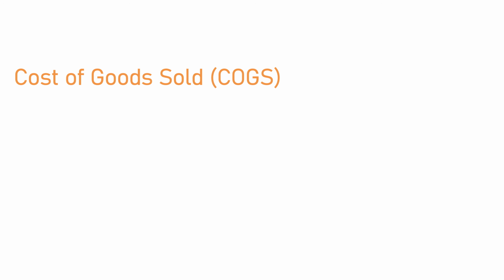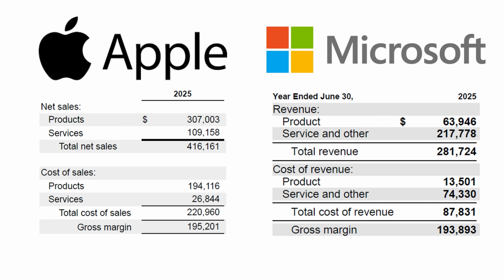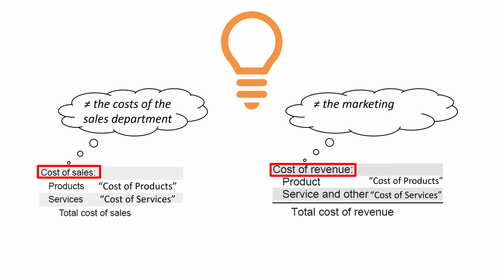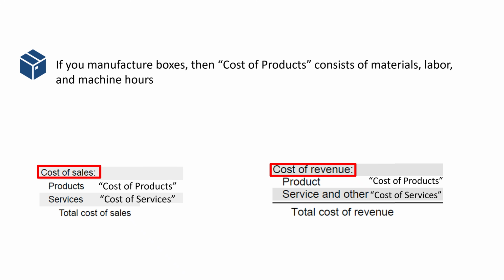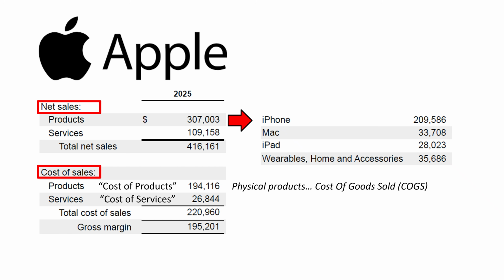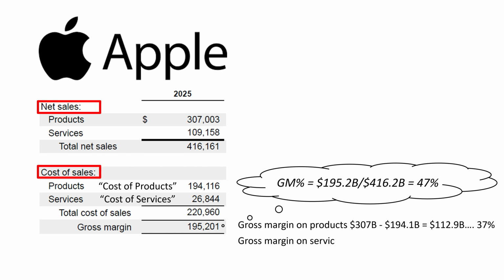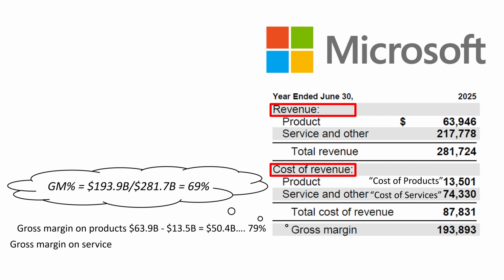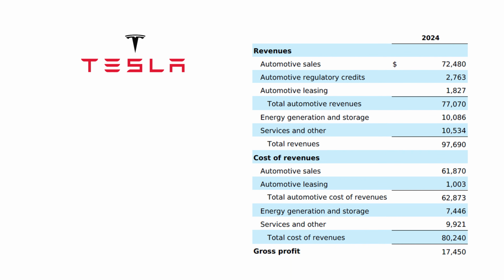Cost Of Revenue vs Cost Of Sales explained!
Cost of Revenue.
Cost of Products.
Cost Of Services.
Cost Of Sales.
Are these financial terms the same or different?

⏱️TIMESTAMPS⏱️
00:00 Cost Of Sales vs Cost Of Revenue
01:03 Definition and examples
01:36 Apple Cost Of Sales
02:31 Microsoft Cost Of Revenue
03:17 Tesla Cost Of Revenue

Two of them are “umbrella terms”: unifying labels for related concepts. Cost Of Revenue, and Cost Of Sales, are at the head of the hierarchy, so to speak.

Let’s illustrate that with real world examples from the financial reporting of two of the largest companies in the world: Apple and Microsoft.
Apple uses the terms sales, and costofsales Microsoft uses revenue, and costofrevenue Below that “top level” of either cost of sales, or cost of revenue, are cost of products, and cost of services.

Let’s get some of the linguistic confusion out of the way. Cost of sales does NOT equal the costs of the sales department. And cost of revenue does NOT equal the marketing cost to generate revenue.

A definition for both Cost Of Sales as well as Cost Of Revenue in the world of financial reporting: the costs incurred to “produce” the sales (or revenue) generated. The verb “to produce” is used in the broadest sense of the word!
If you manufacture boxes, then Cost Of Products consists of materials, labor, and machine hours. If you provide cleaning services, then the Cost of Services consists of labor cost, and cleaning products consumed in providing the service.

In the case of Apple, the products they sell are physical products: iPhones, Macs, iPads, and related devices and accessories. Therefore, it is appropriate to use CostOfGoodsSold instead of “Cost Of Products”.
Having the “top level” of Cost Of Sales, and then the split between “Cost of Products” and “Cost of Services”, is very helpful in margin analysis. If you divide Gross Margin dollars by Sales dollars, you will find that the overall gross margin for Apple is 47%.
For products, the gross margin is 37% of product revenue.
For services, the gross margin is 75% of service revenue.
A classical case of a “razor and blades” business model, just like “printer and toner”, or “installed base and consumables”.

In the case of Microsoft, the revenue split shows very few references to physical products. At Microsoft, the word product mostly refers to “intangible” software products. At Microsoft, the overall gross margin is 69%, much higher than that of Apple, and the difference between gross margin on products, and gross margin on services, is not that large. 79% versus 66%.

So is the gross margin section of the income statement of every company so straightforward and easy to understand? Nope! If a businesses is diverse and complex, then its revenue and cost of revenue reporting will also be diverse and complex.
Let’s have a look at Tesla. One, two, three, four, five line items in the revenue section. One, two, three, four line items in the cost of revenue section. How does THAT work? Can there be revenue without cost of revenue? Yes! In the case of Tesla, automotive regulatory credits at 100% gross margin, as there is no cost of revenue related to these.